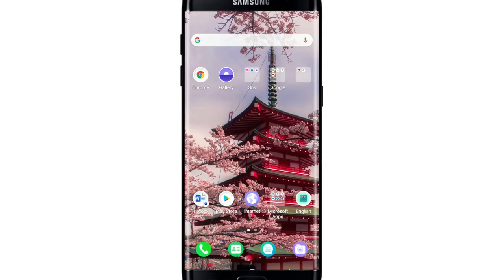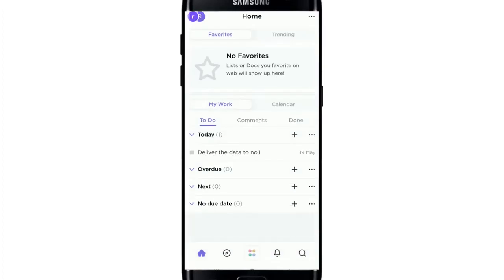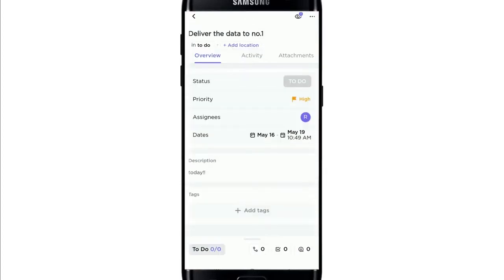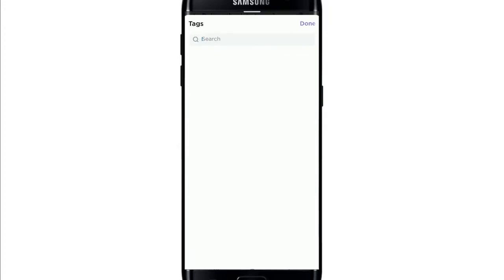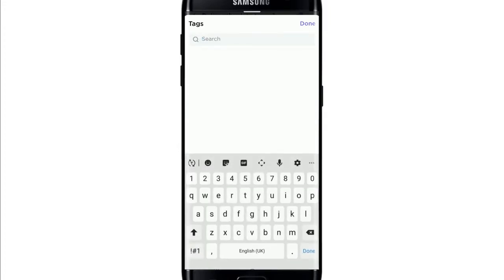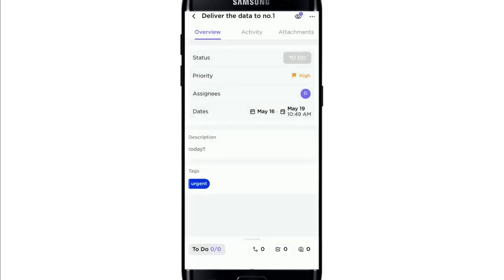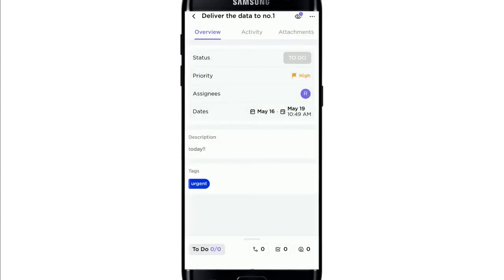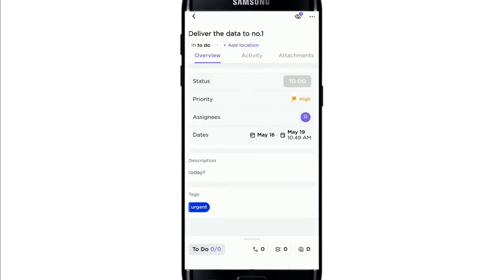How to Add Tags on ClickUp Project Management Tool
Hello everyone, welcome to another video. In today's video, we're gonna teach you How to Add Tags on ClickUp Project Management Tool.